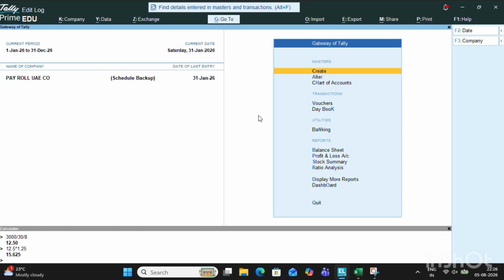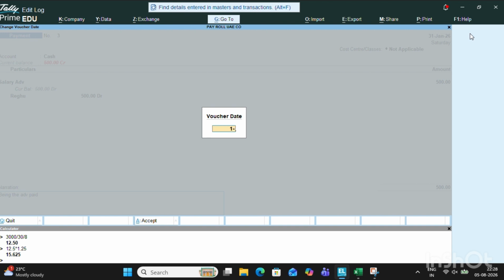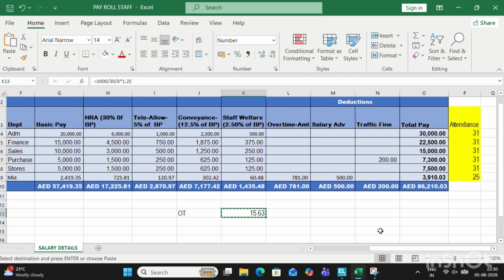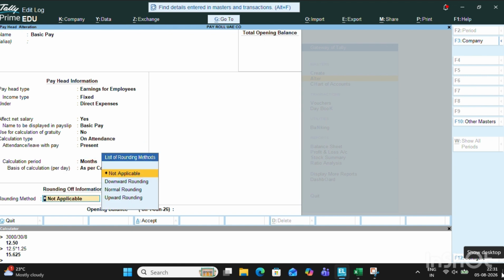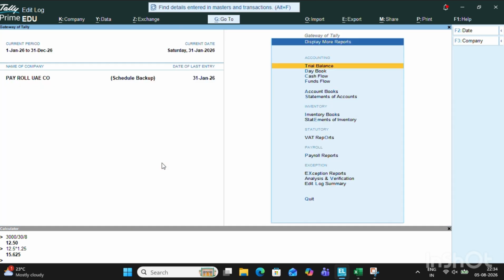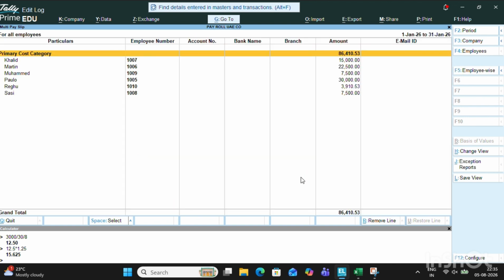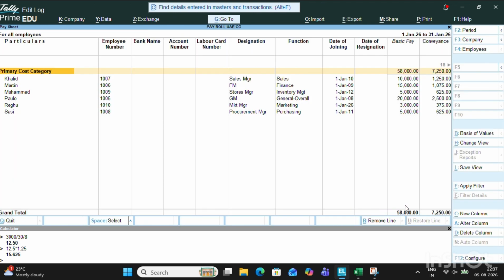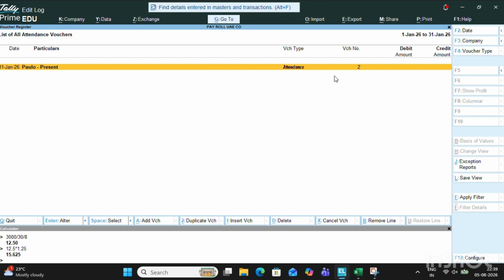Payroll Creation in Tally Prime-Class No.5